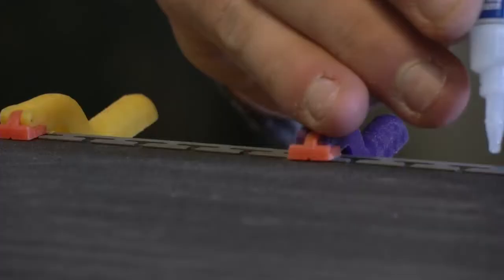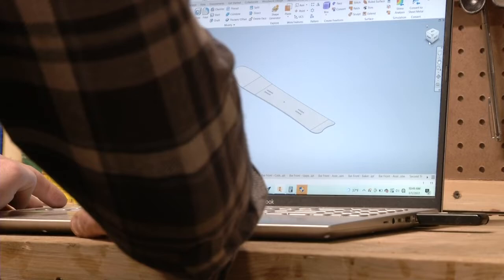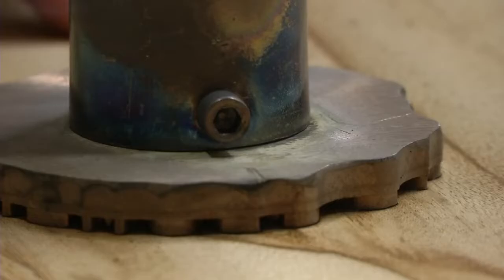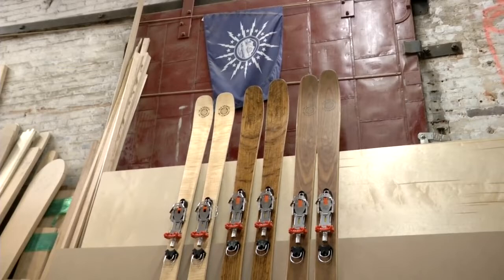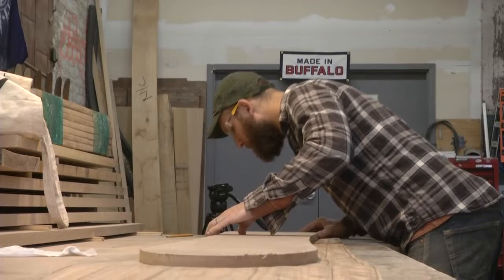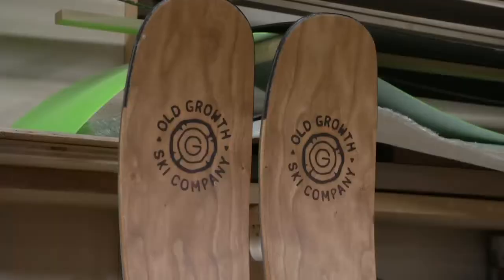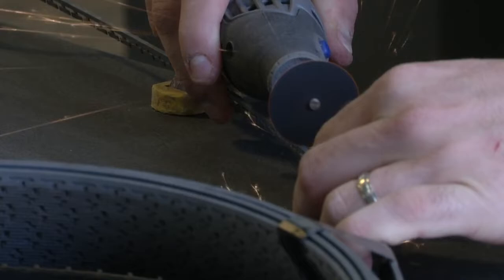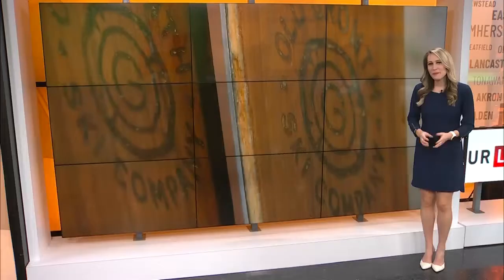Buffalo's only ski maker turns heads with unique design, attracting buyers from across the country